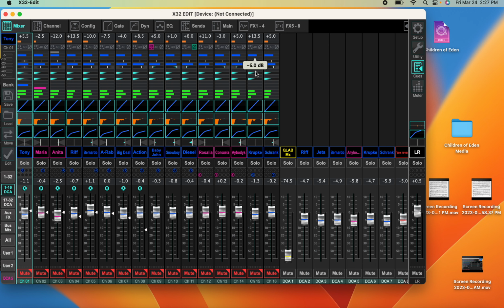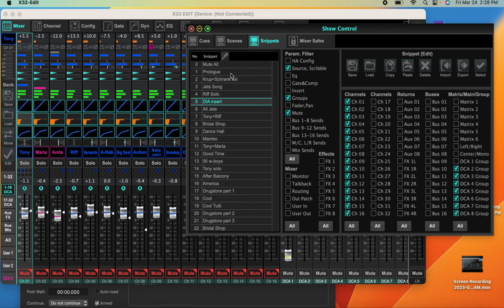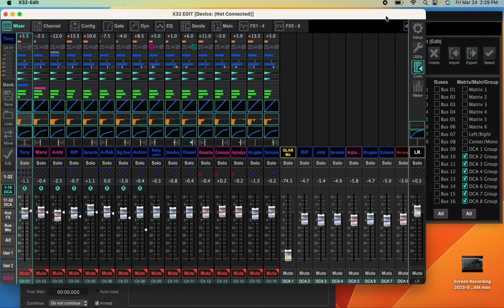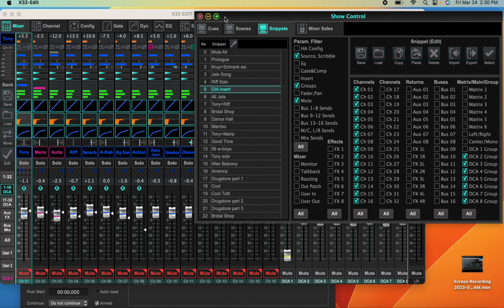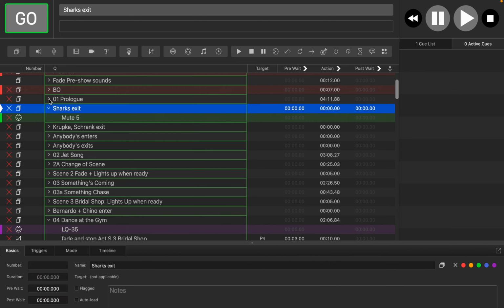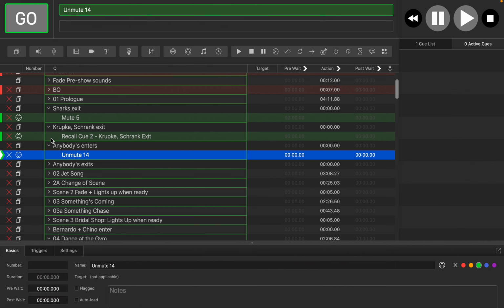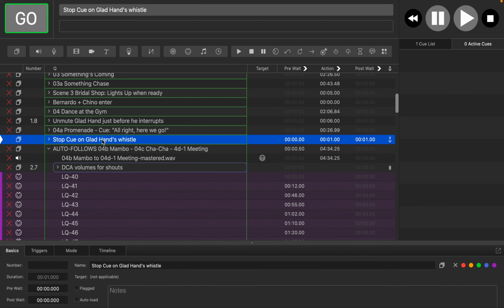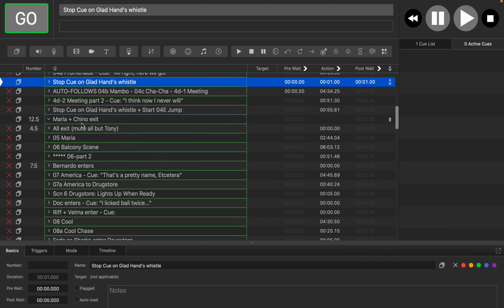West Side Story Sound on Behringer X32 and Qlab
In this video we show you the final setup of our sound programming in the Behringer X32, using Snippets and Cues, and Qlab automation via MIDI commands.